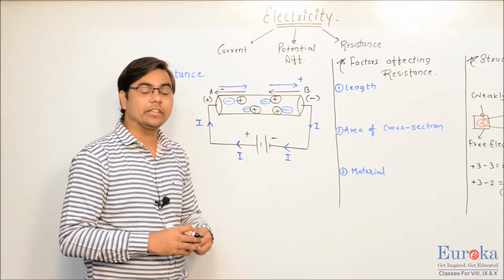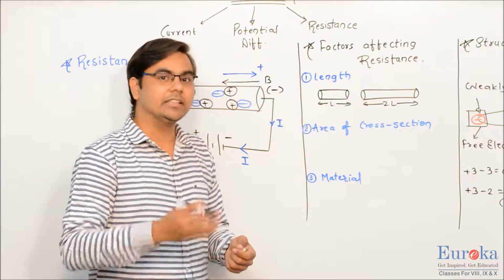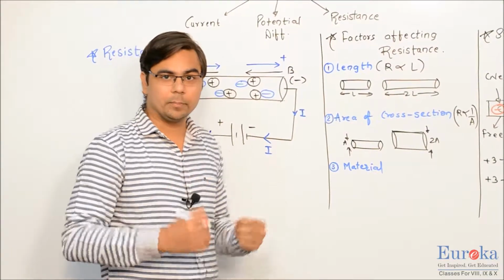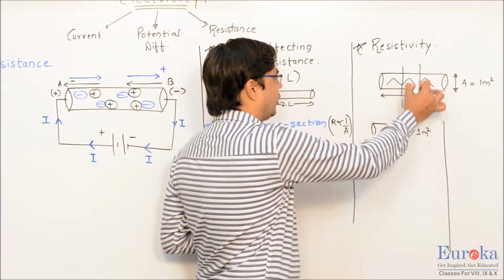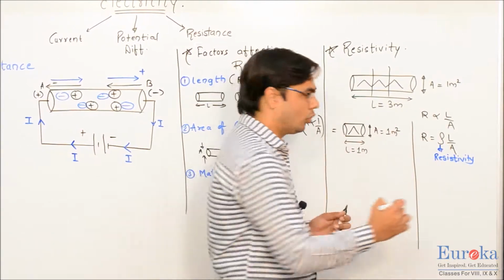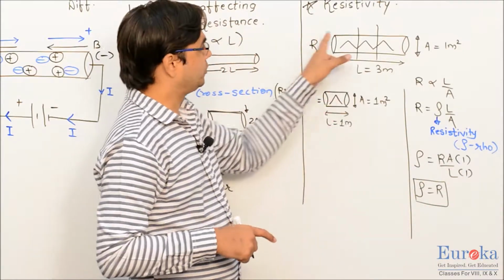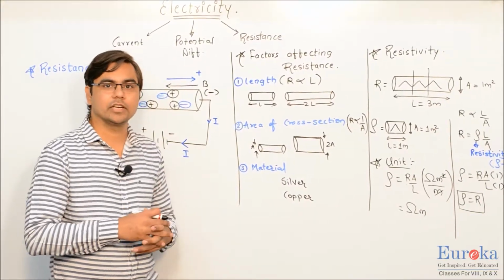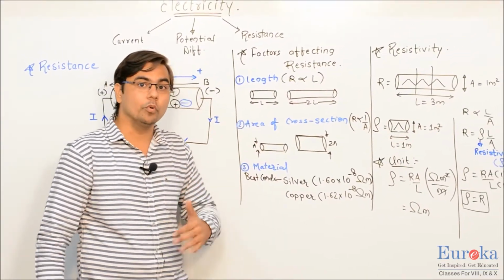Electricity Factors Affecting Resistance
Here , we have a conceptual explanation of the concept of factors affecting resistance,  which is useful for VIII , IX and X std students from SSC, CBSE , ICSE and other state boards catering to classes 8 , 9 and 10.